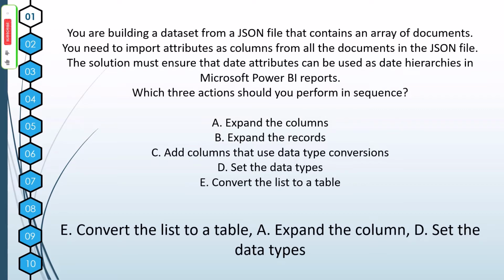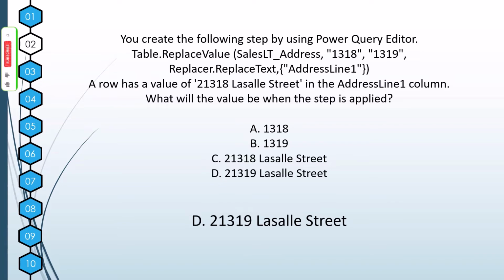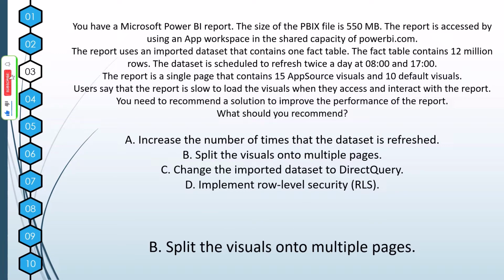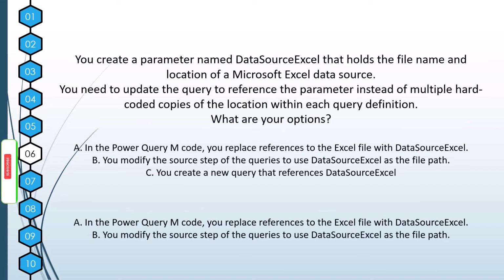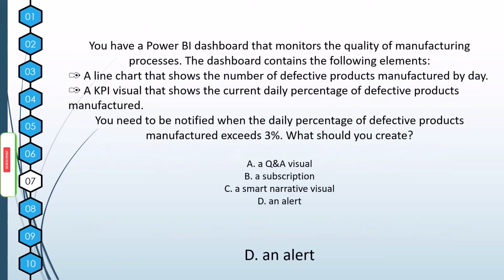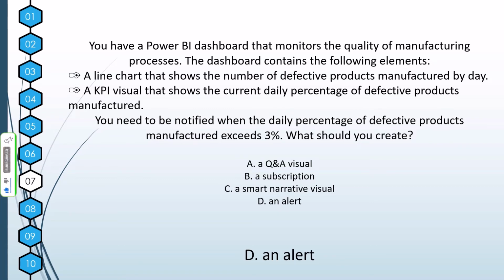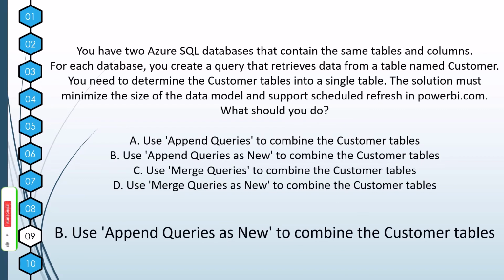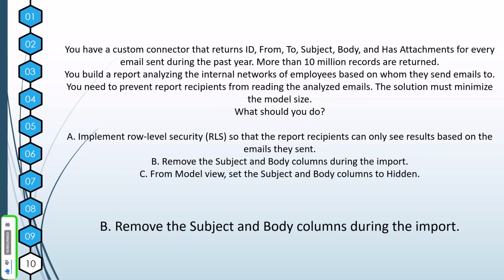Microsoft Power BI Data Analyst [DA-100 / PL-300] - Exam Sample Questions - Part 2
Microsoft Power BI Data Analyst [DA-100 / PL-300] 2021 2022 Exam Sample Questions - Part 2

The video covers near real-time exam questions that would help you pass the Microsoft Power BI Data Analyst [DA-100 / PL-300].
This video has questions and answers with explanations. The objective is to provide you as many questions as possible so that you become more confident and comfortable before the actual exam.

You can learn more about the course at Microsoft Docs Learn